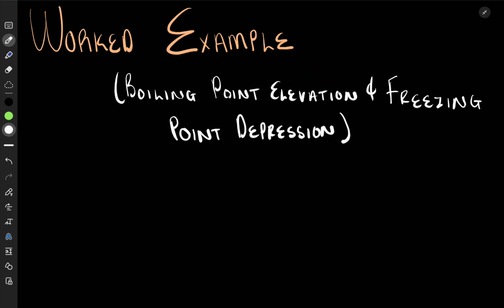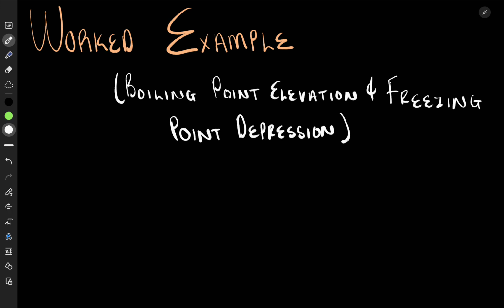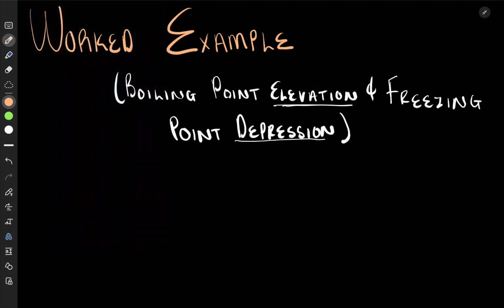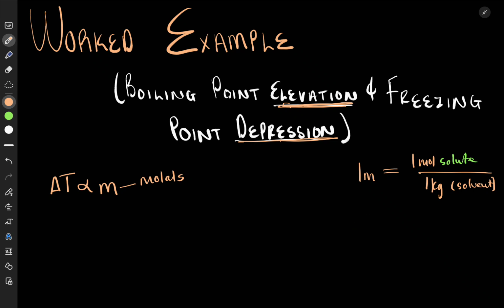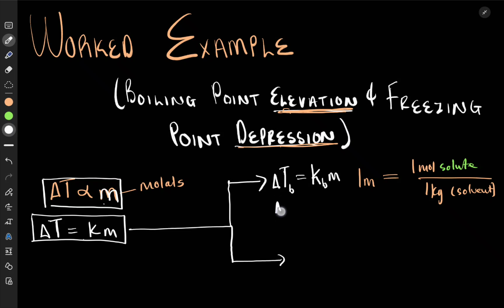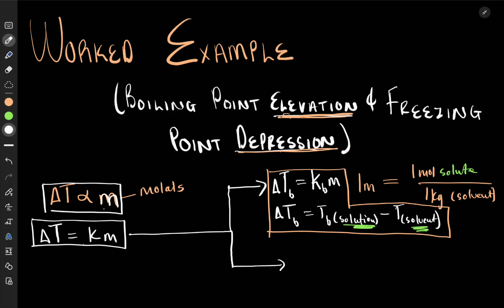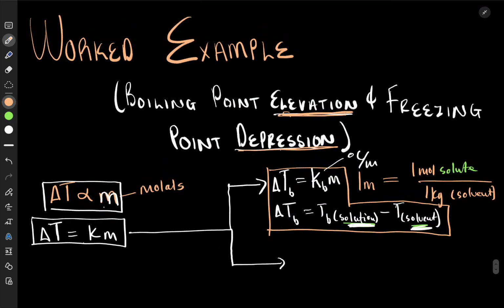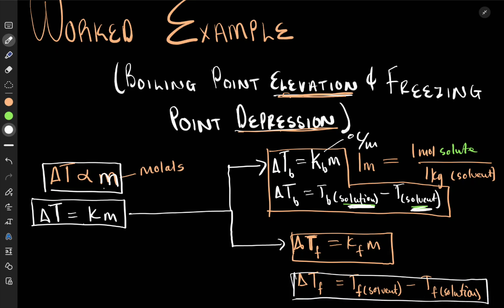Boiling Point Elevation - Freezing Point Depression Formula (Recap)